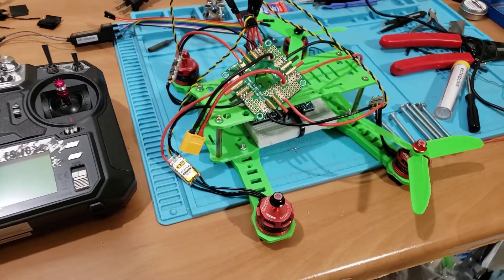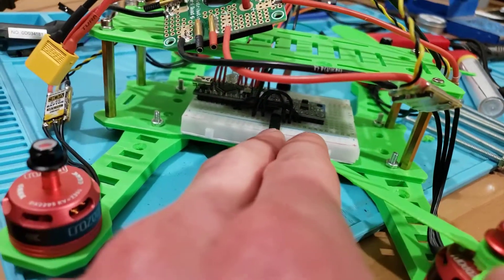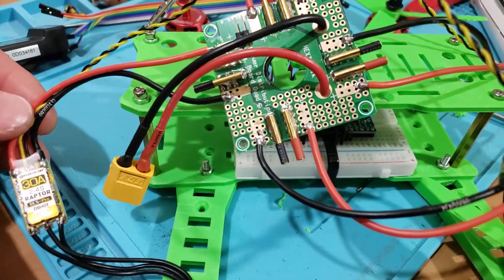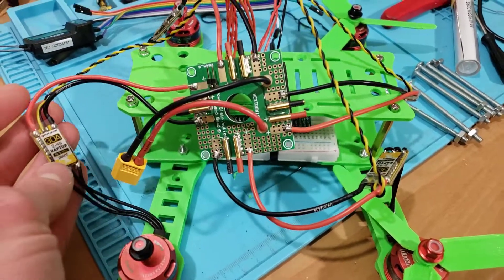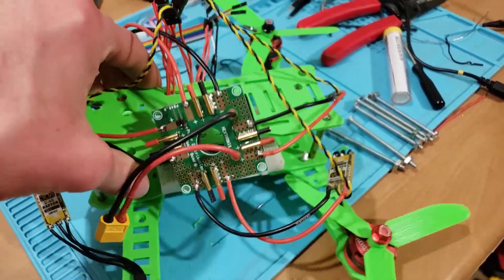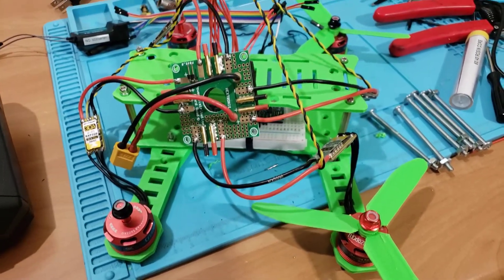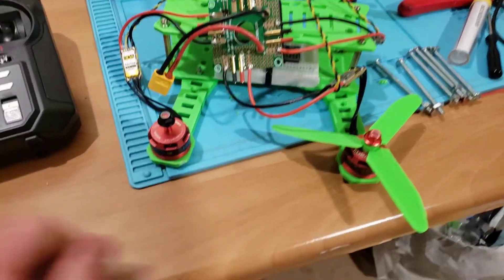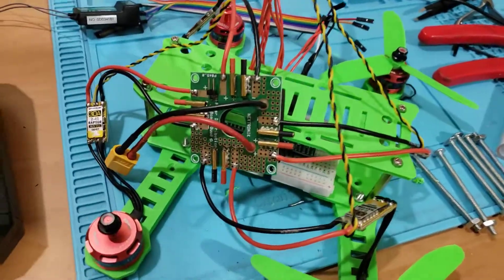Finished 3D-Printed Frame on my DIY Arduino Drone